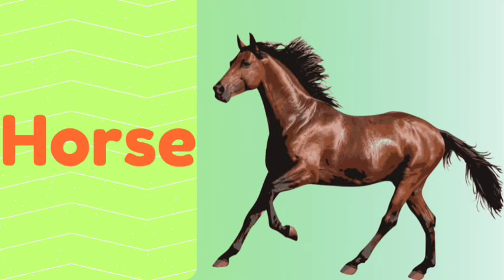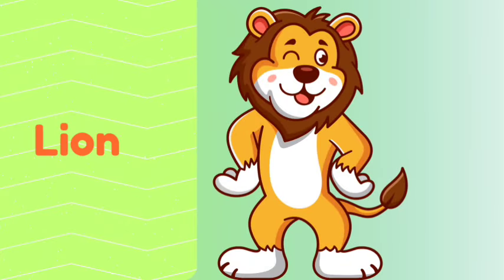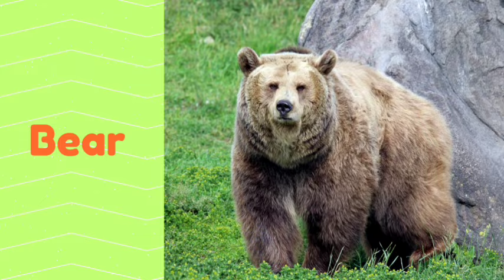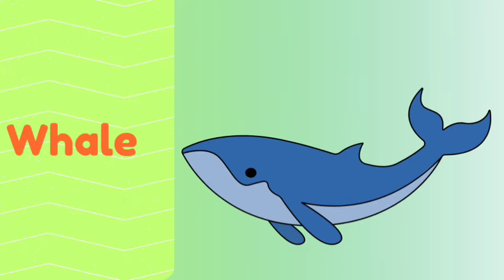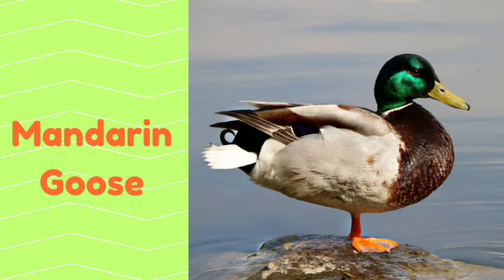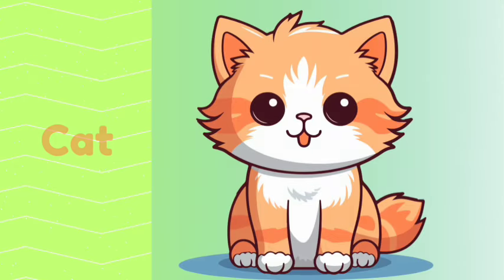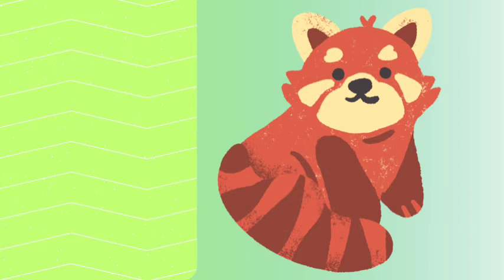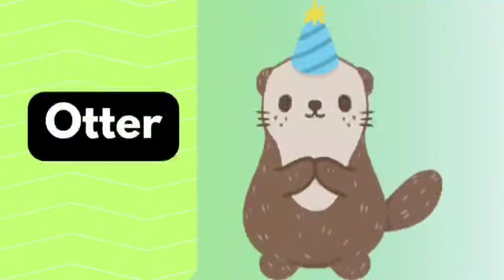Animals Vocabulary In English l Animals Name In English With excellent Pictures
** Animals Name Vocabulary for preschoolers**

Welcome to our fun and educational video designed for preschoolers! In this engaging lesson, children will learn the names of various animals through colorful visuals and entertaining sounds. Perfect for young learners, this video encourages vocabulary development while sparking curiosity about the animal kingdom.

Join us as we explore common pets, wild animals, and farm friends!

50 names of domestic animals:

1. Dog
2. Cat
3. Cow
4. Sheep
5. Goat
6. Pig
7. Horse
8. Chicken
9. Duck
10. Rabbit
11. Guinea Pig
12. Hamster
13. Parrot
14. Canary
15. Ferret
16. Turtle
17. Goldfish
18. Betta Fish
19. Mouse
20. Rat
21. Donkey
22. Llama
23. Alpaca
24. Peacock
25. Quail
26. Pigeon
27. Rooster
28. Hen
29. Gerbil
30. Chinchilla
31. Tarantula
32. Iguana
33. Hedgehog
34. Snake
35. Koi Fish
36. Macaw
37. Bearded Dragon
38. Degu
39. Miniature Pig
40. Cavy
41. Squirrel (as a pet)
42. Raccoon (as a pet)
43. Skunk (as a pet)
44. Pot-bellied Pig
45. Pygmy Goat
46. Sphynx Cat
47. Persian Cat
48. Boxer Dog
49. Labrador Retriever
50. Shih Tzu

50 names of wild animals:

1. Lion
2. Tiger
3. Elephant
4. Giraffe
5. Zebra
6. Bear
7. Wolf
8. Fox
9. Deer
10. Rhinoceros
11. Hippopotamus
12. Gorilla
13. Chimpanzee
14. Leopard
15. Cheetah
16. Bison
17. Moose
18. Kangaroo
19. Koala
20. Sloth
21. Panda
22. Alligator
23. Crocodile
24. Eagle
25. Hawk
26. Owl
27. Falcon
28. Antelope
29. Hyena
30. Ostrich
31. Penguin
32. Seal
33. Whale
34. Dolphin
35. Octopus
36. Shark
37. Raccoon
38. Skunk
39. Porcupine
40. Warthog
41. Capybara
42. Tasmanian Devil
43. Mongoose
44. Coyote
45. Armadillo
46. Red Panda
47. Manatee
48. Gazelle
49. Tapir
50. Komodo Dragon